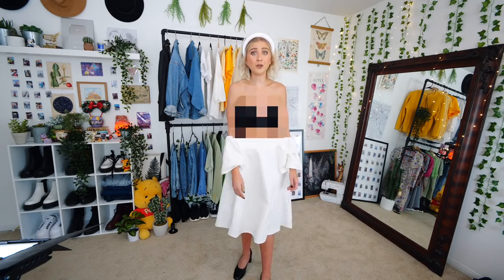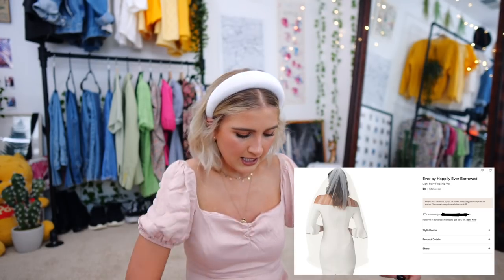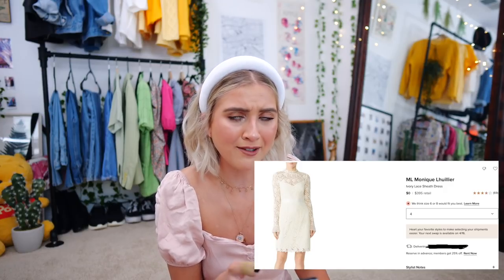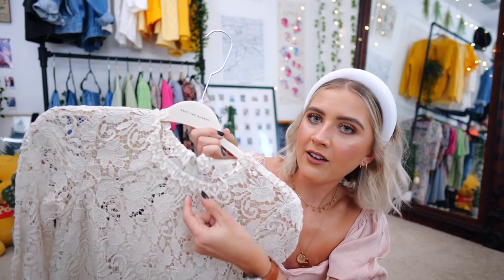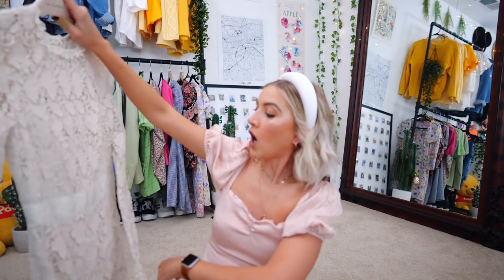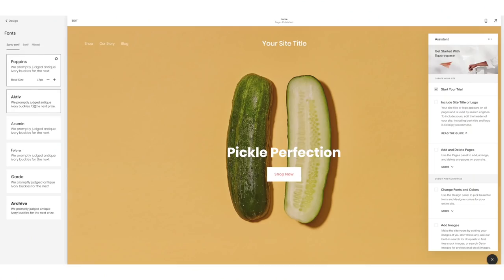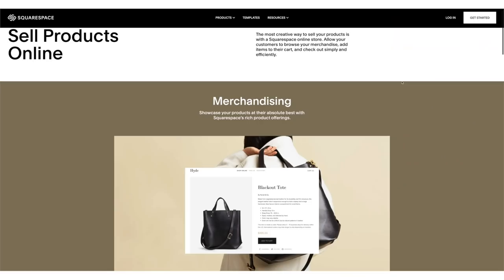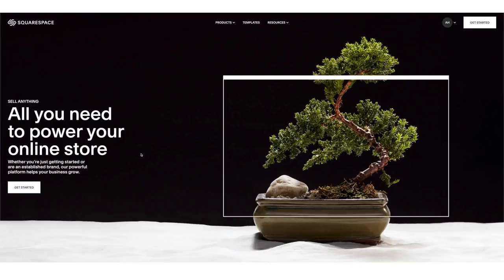TRYING ON WEDDING DRESSES FROM RENT THE RUNWAY | sustainable wedding dress shopping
EQUIPMENT
Wide Angle Lens *
Vlog Camera *
COMMON QUESTIONS:
- Why are you so orange? I do not fake tan, it's the filters on my camera and they can sometimes turn me warmer than I am depending on the light, although I am quite tan naturally in person (I'm Italian)

- Do you bleach your own hair? HECK NO, my hair dresser does it all 😅

- How old are you (were you born in '83)? I was born august 3rd 1994 (currently 25), the "83" in alexasunshine83 is for 08/03-83! Basically alexasunshine was taken 😬

- Where's your bedding from? Urban Outfitters 👉🏻 *